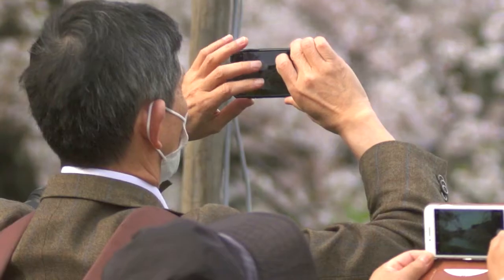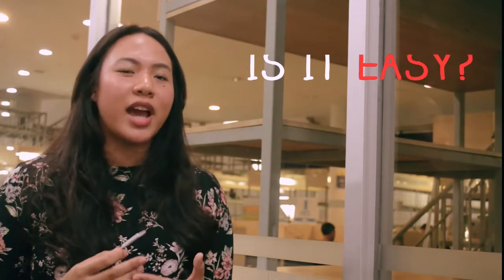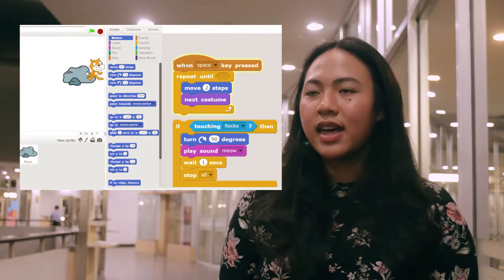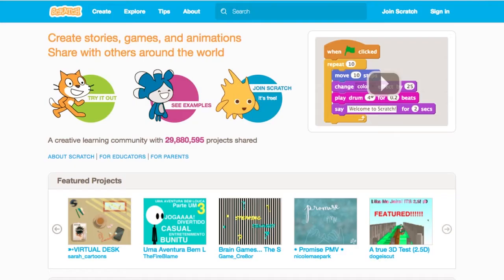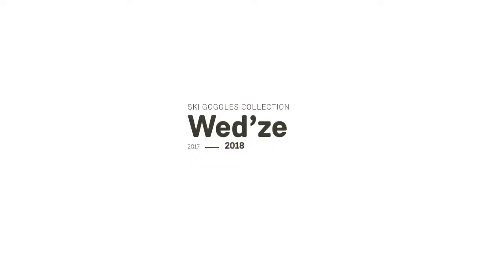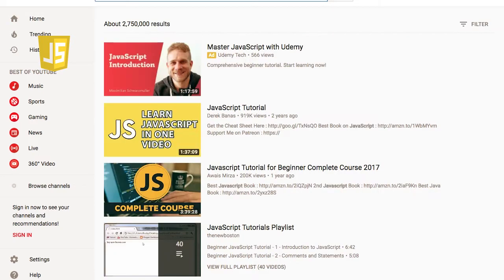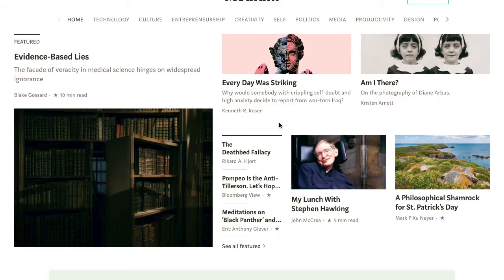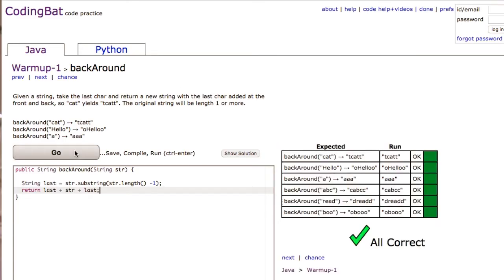First Step to Become a Programmer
We try to help any people who wanna start code and make their own apps.

Credit:
A06 Group

Anindita Zumar
Aisyah Husna
Bagaskoro Meyca
Brigita Maria
Hera Mentari
Muthy Afifah